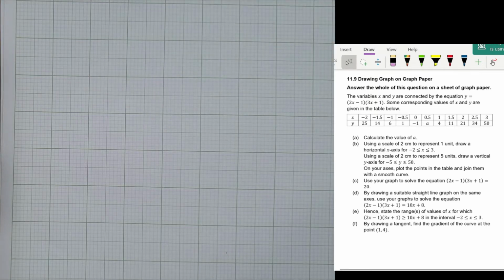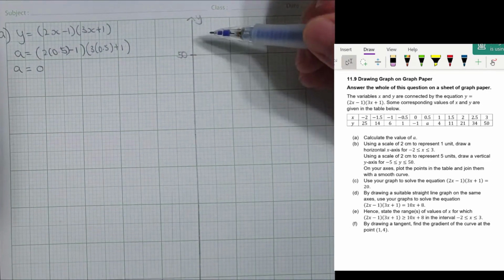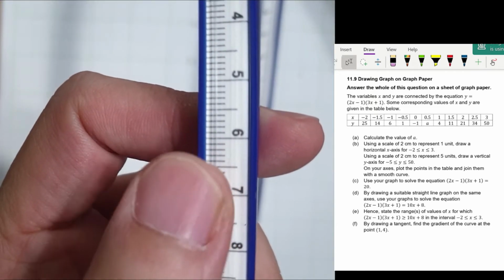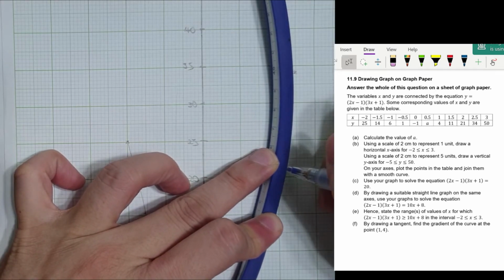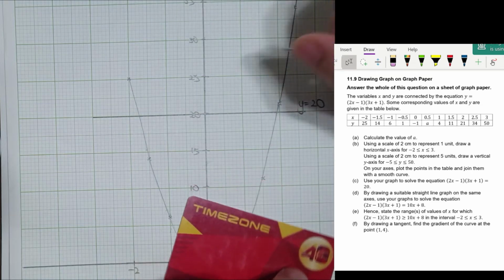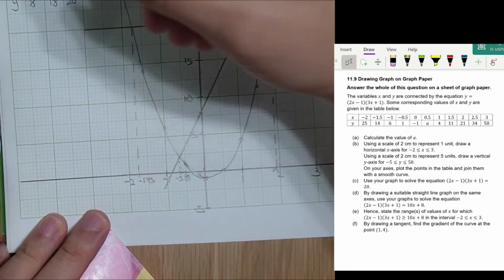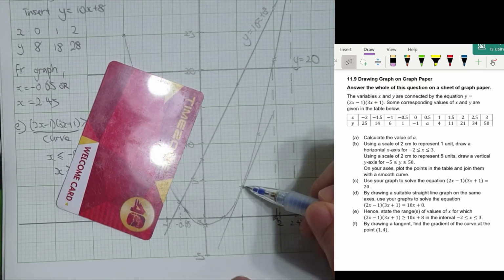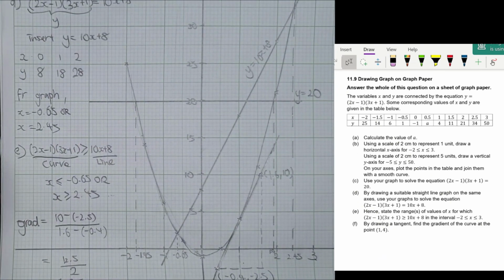[O/N-LEVELS Revision #11.9a] Drawing Graph and Inserting Suitable Straight Line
- Drawing a graph on graph paper and inserting a suitable straight line

My Masterclass Education specialises in Math & Science for:
- IP Students
- JC Students